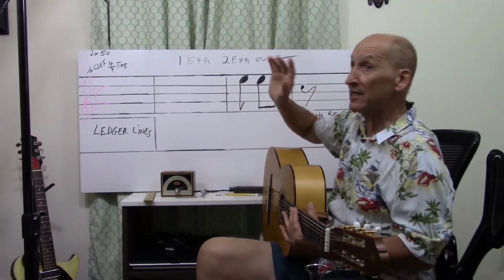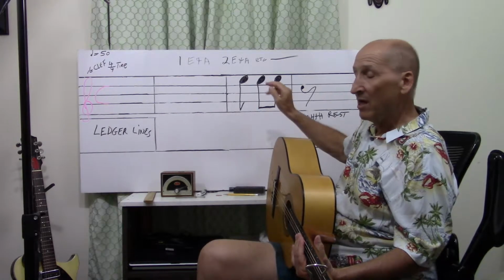Eighth Notes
Expanding on our knowledge of the types of notes on the staff, we have Eighth Notes. Half the value of Quarter Notes!

Mel Bay Guitar Method 1